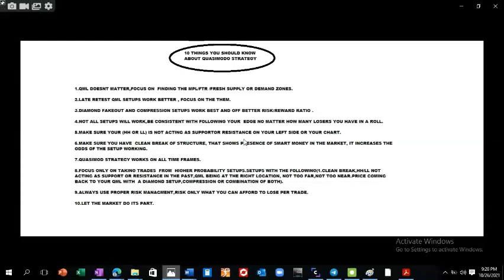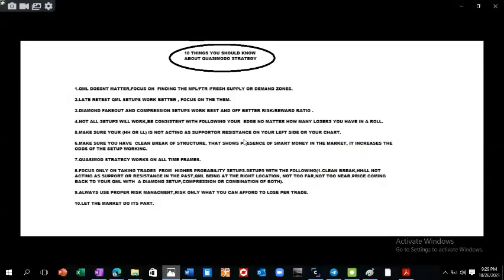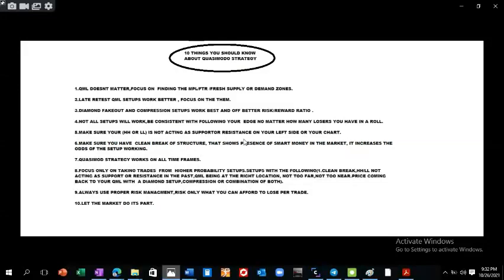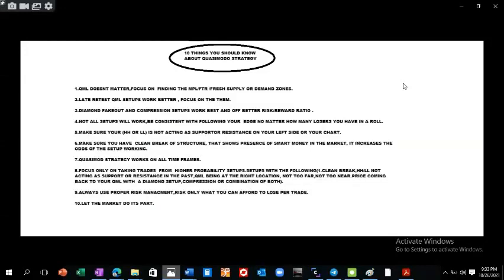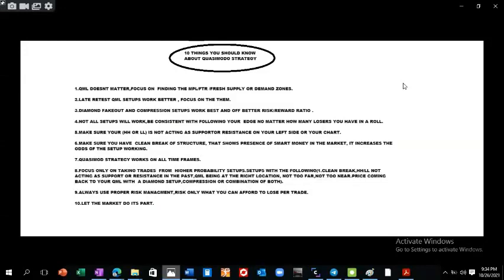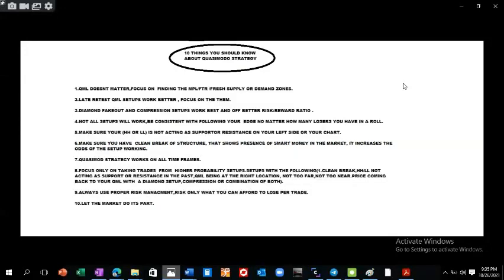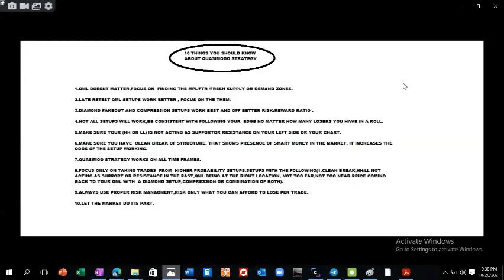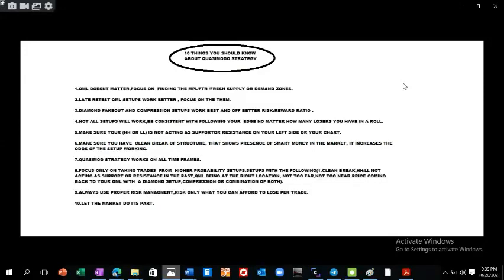10 THINGS SHOULD KNOW ABOUT THE QUASIMODO STRATEGY